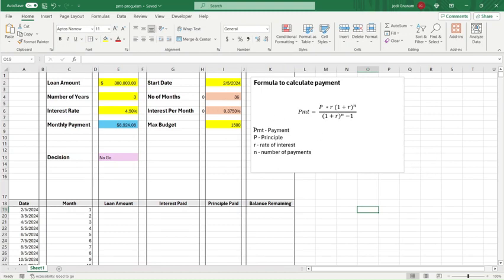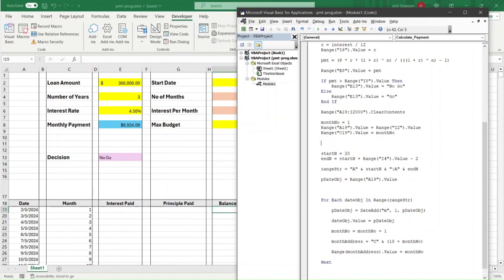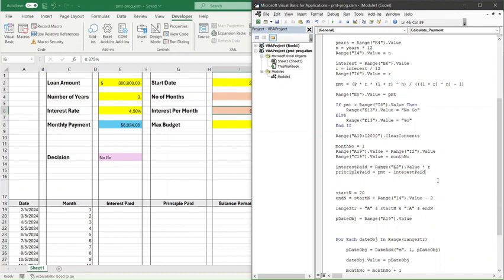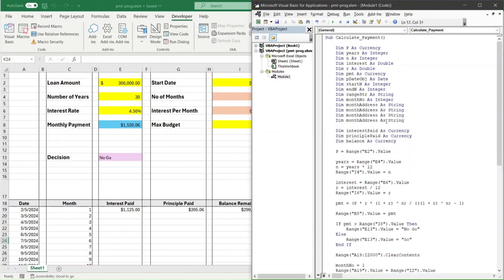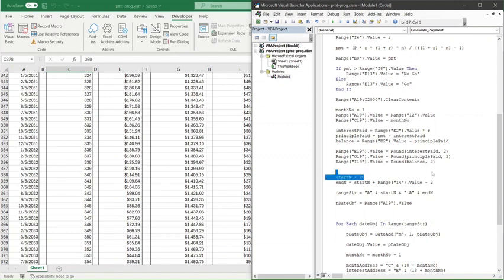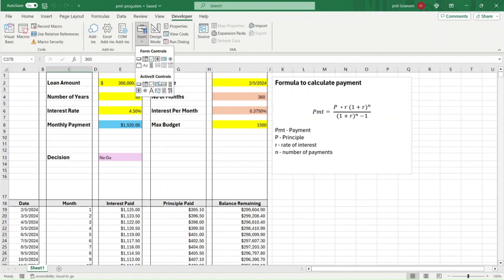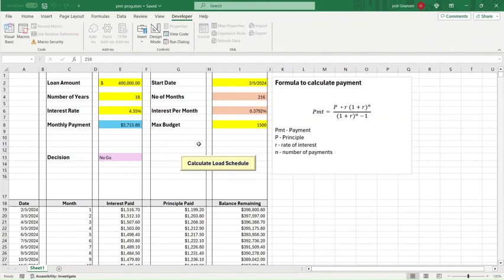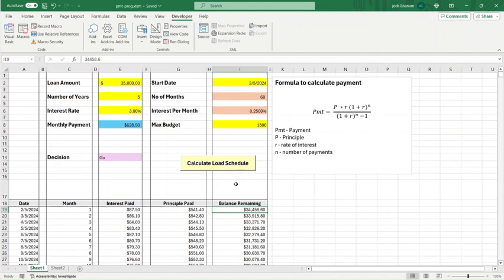Excel VBA Lesson 4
Learn Excel VBA programming